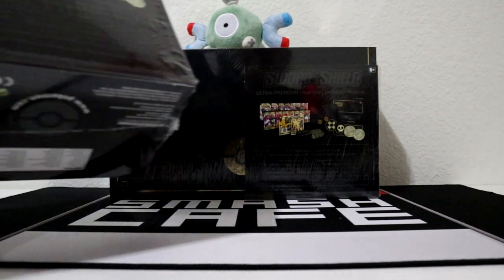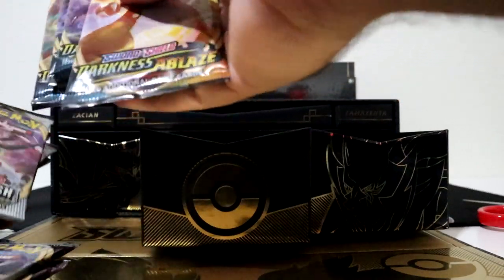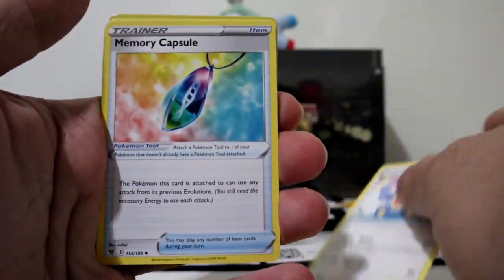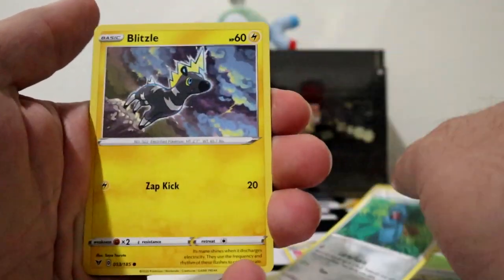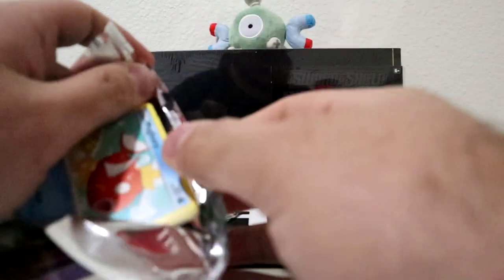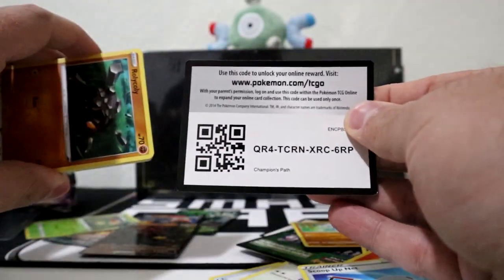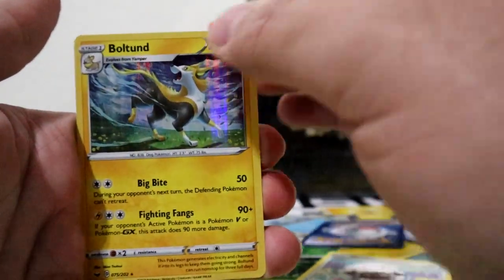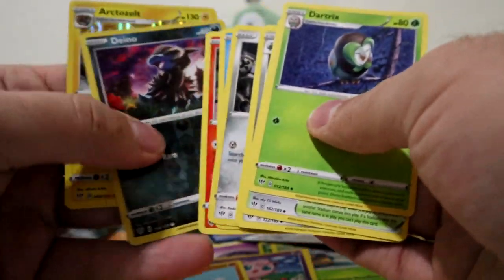Pokémon Ultra Premium Collection Zacian & Zamazenta Box Opening!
I  got this box earlier than I thought I would so I decided to make a video!

It will really help the channel grow. I will be doing a giveaway to subscriber's in the next video. Sub to SmashCafe for details on how you can win free Pokémon stuff in the next Video!